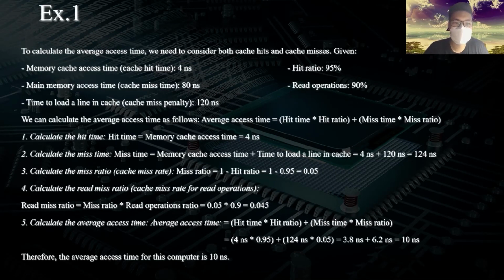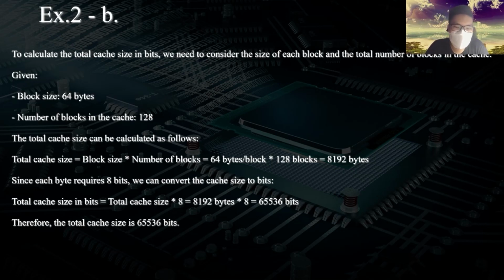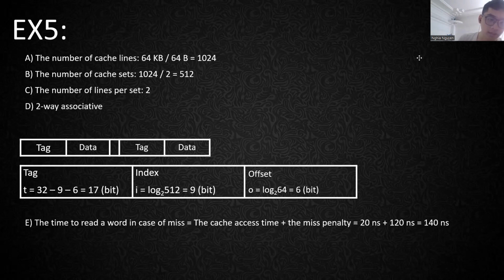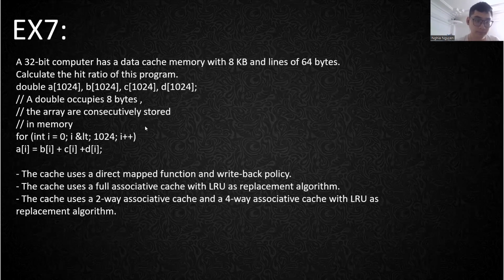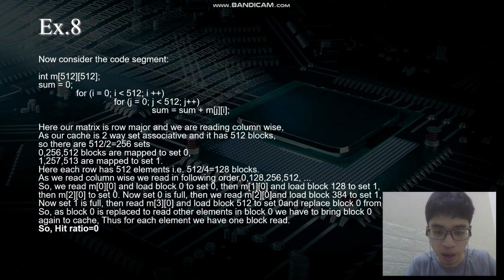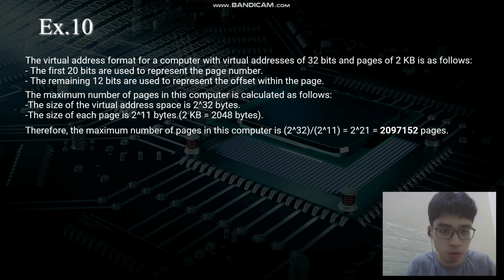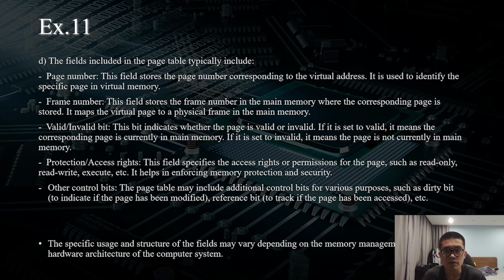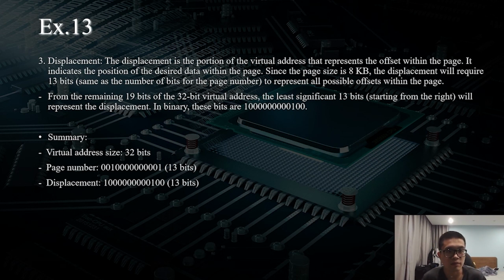Homework #5 - B4 - Group 4 - B1B - B13